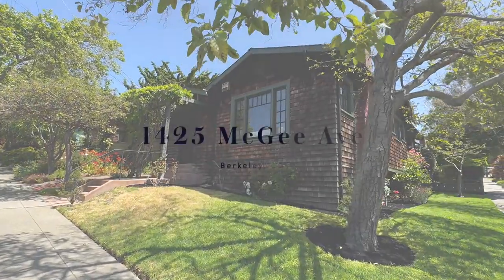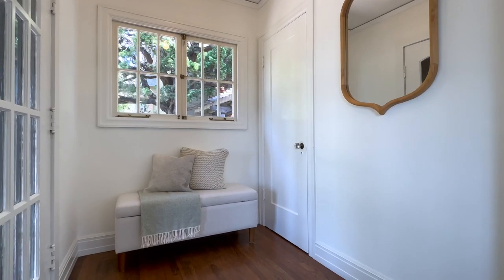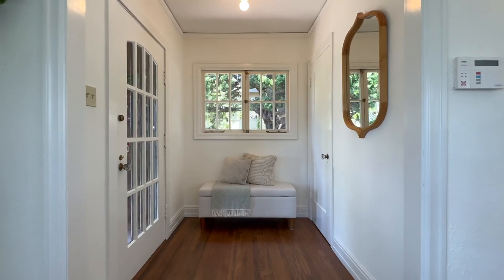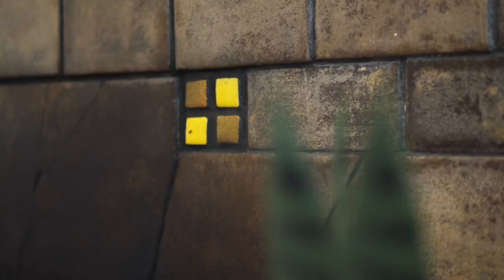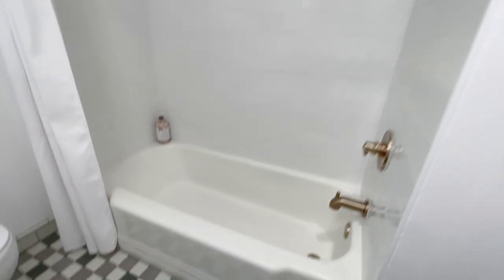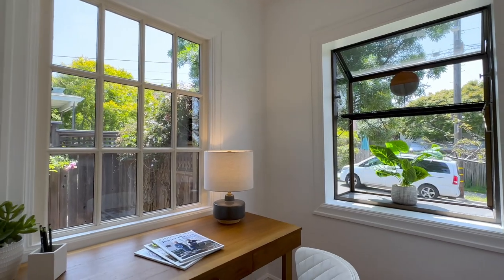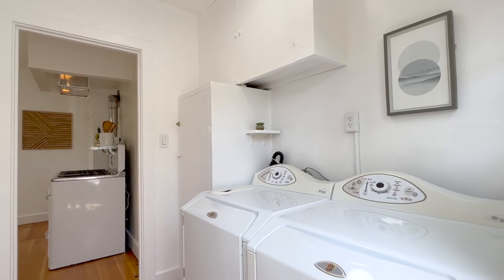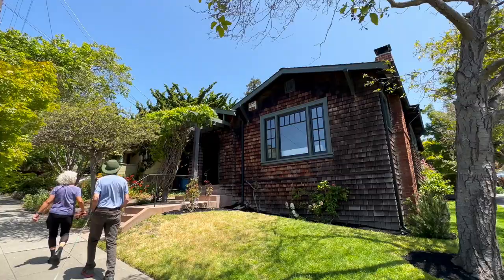1425 McGee Ave. | Berkeley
Owned since 1985 by Berkeley’s own David Lance Goines, this charming 1923 brown-shingled craftsman is quintessential Berkeley! Nestled in the sought-after Northbrae neighborhood, 1425 McGee Ave. boasts an abundance of original details, including oversized baseboards, picture trim mouldings, and period light fixtures.

Gorgeous from the curb, it’s set on a corner lot and wrapped with a green lawn. Planted beds hug the bungalow on three sides. A variety of blooming plantings and evergreen shrubbery are always beautiful and magically change the curb’s appeal from season to season. Enter through the Western facing front door which is blanketed with gorgeous wisteria. A small and useful entryway is convenient for hanging coats and dropping keys. Straight in from there, wood floors and mostly original windows add richness and let the light in. The living room features a fireplace with an embedded square tile design on its face. Spill over from the living room to the dining room — only a fresh coat of paint here for the sale, original light and painted built-ins show as they have for decades.

Two bedrooms are served by a refreshed bathroom. A new vanity, light and modern mirror have been installed. The shower has been retiled, and the historic/timeless tile floors stay! The kitchen is as cute as can be— it’s minimalist in design, with maximum storage. While the Wedgwood stove is the star of the room, high-quality cabinets impress. A pop-up butcherblock station for more counter space is smart. Adjacent is a breakfast nook that calls for quiet moments with coffee, a book and an Acme pastry! The laundry room serves as access to the backyard as well as a pantry, broom storage, etc. The home’s floor plan is compact, practical, and efficient.

Out to the yard, which is small but mighty. A deck, mature trees, foliage, old bricks and a fountain statue give that secret garden vibe. This space is enough to enjoy, low maintenance, cool, quiet and shady. Access the finished garage from here through French doors, continue using it as the art studio it is, or with slight modification, park here again.

Don't miss your chance to own a piece of Berkeley history in one of its most desirable neighborhoods, Northbrae. This home is just a short distance from a variety of shops, restaurants, and cafes. An exceptional location! Foodies can enjoy Gioia Pizzeria, Hopkins St. Bakery, Monterey Market and Kyoto Sushi. Live here, and enjoy all it has to offer over and over.